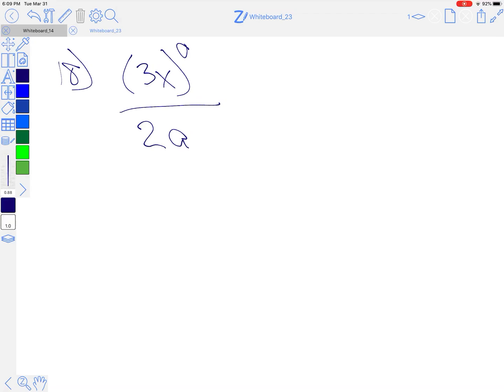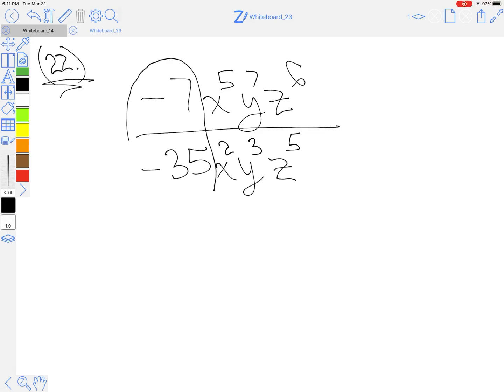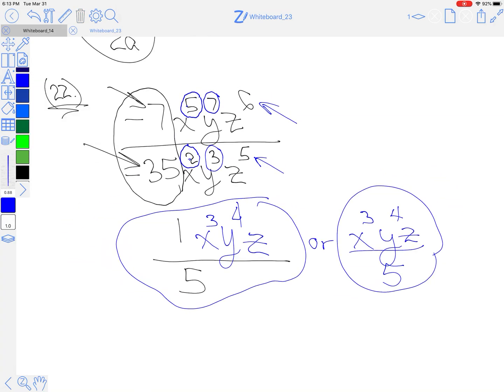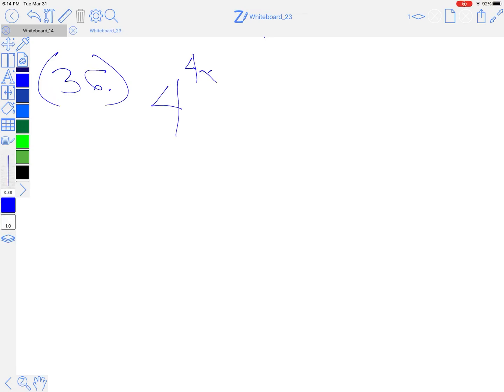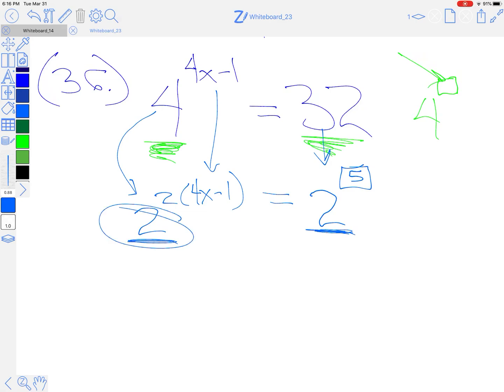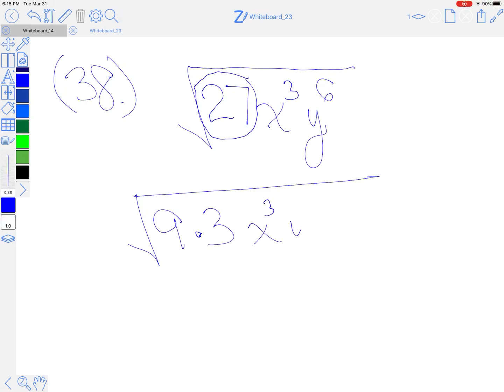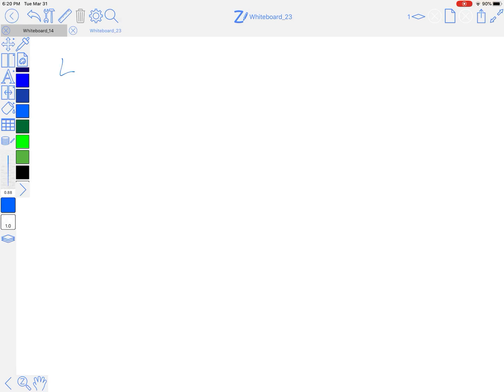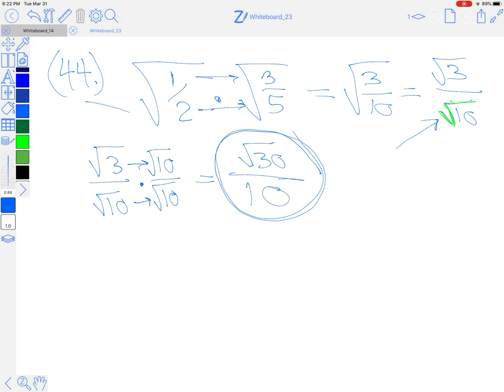Algebra 1 Chapter 7 Review Help